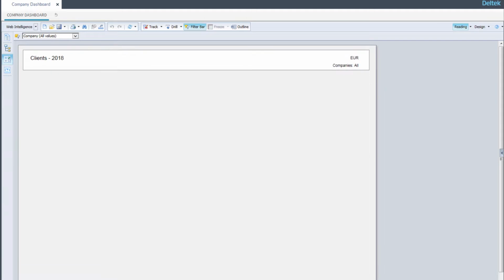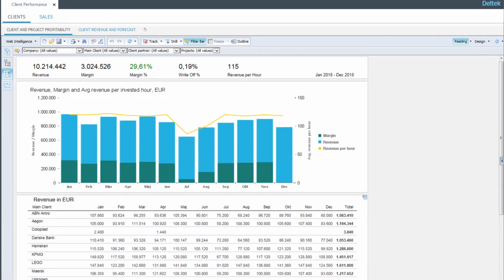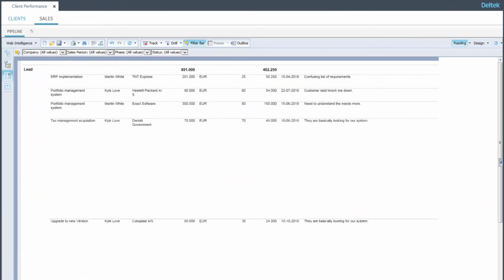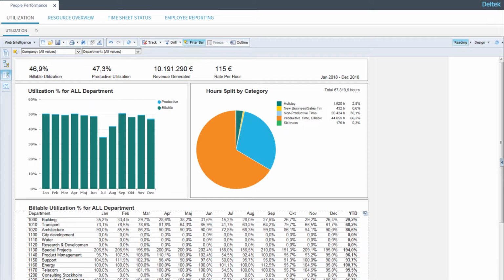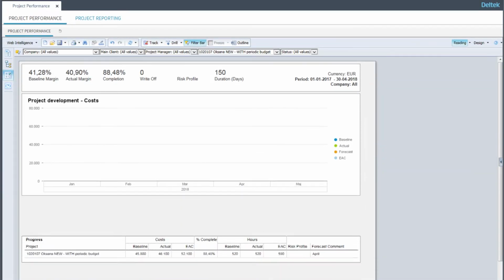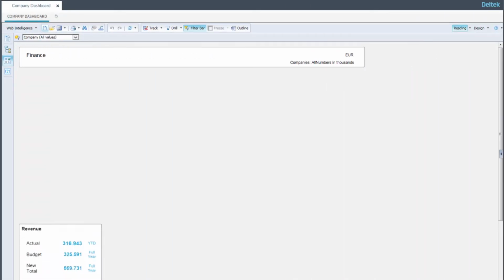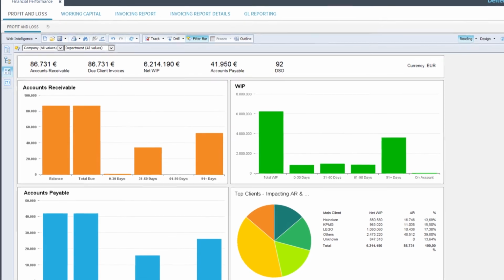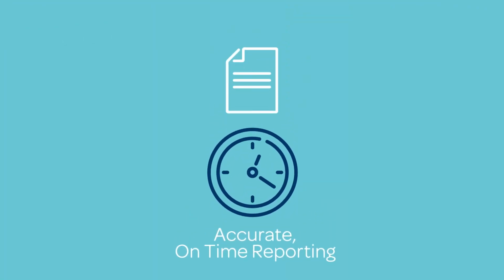Deltek Maconomy Reporting & Analytics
📈Get the enterprise reporting and business analytics you need. With Deltek Maconomy’s Reporting package, on-demand dashboards provide the business agility, transparency and control you need to make better, more informed decisions.

⌚ Time Stamps:
0:00 - Comprehensive Business Overview, organized by clients, people, projects, and finance.
0:34 - Profitability Analysis by service line, department, project, or the entire firm.
0:53 - Client Insights, evaluating client profitability with current and forecasted revenue.
1:31 - Sales Pipeline Management, viewing, measuring, and sharing pipeline data.
1:49 - People Performance, reporting on billability and utilization by department.
2:19 - Project Tracking, monitoring project performance and progress.
2:45 - Financial Health, offering a complete view of the company's financial performance.
3:13 - Cash Flow Management, viewing current balances, balances due, and aging.
3:25 - Mobile Accessibility, reports viewable on mobile devices.
3:41 - Benefits include accurate reporting, easy-to-use dashboards, and better-informed decision-making

💻 About Deltek: Project-based businesses transform the world we live in. Deltek innovates and delivers software and solutions that power them to achieve their purpose. Our industry-specific software and information solutions maximize our customers' performance at every stage of the project lifecycle by enabling superior levels of project intelligence, management and collaboration.
Deltek is the recognized global standard for project-based businesses, helping more than 30,000 organizations of all sizes deliver on their mission.